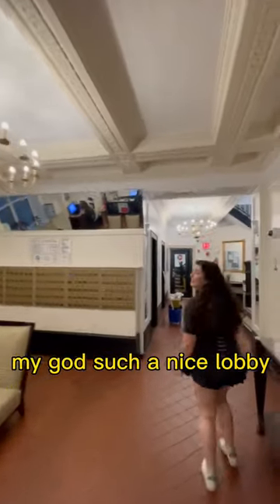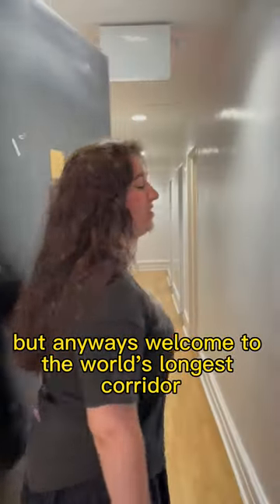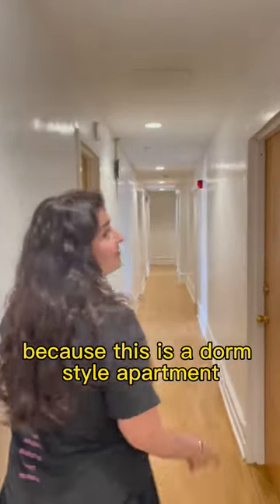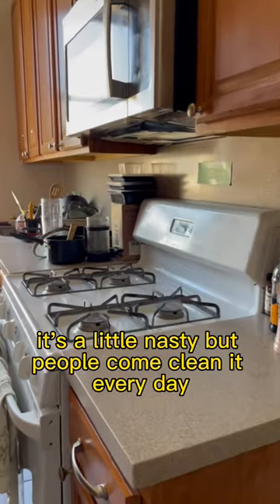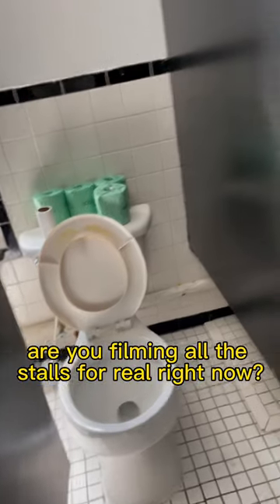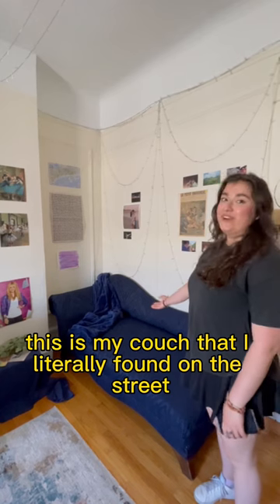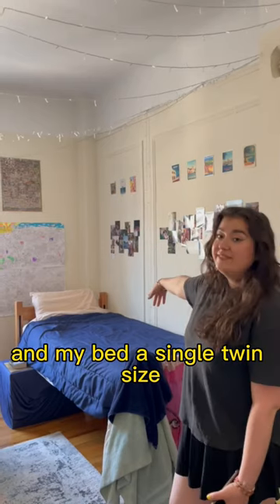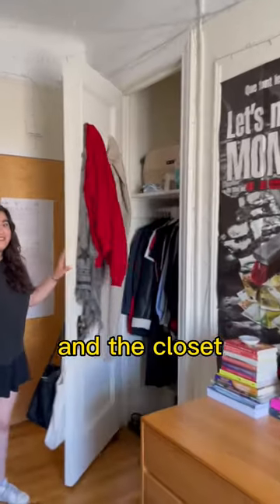how much rent do you pay in Columbia Housing? ep. 2 at 113th street dorms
Columbia Housing Apartment Tours series. She lives in dorm-style housing.

Dm with any questions!!